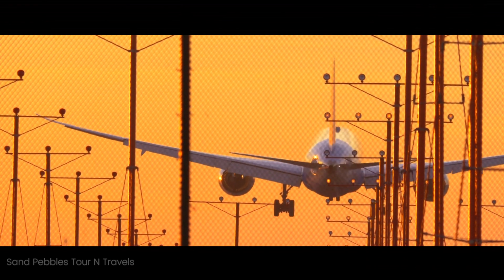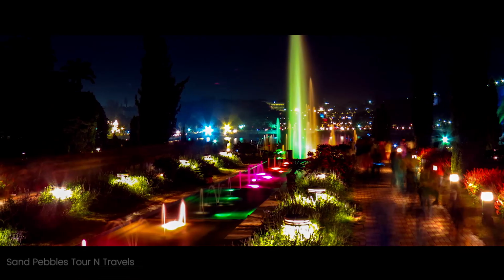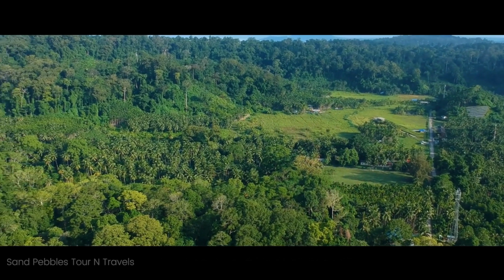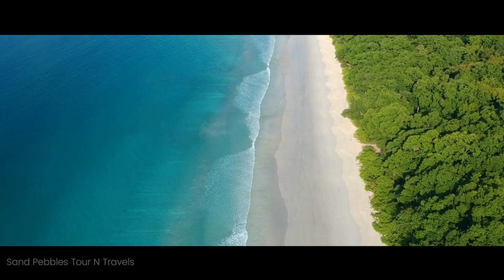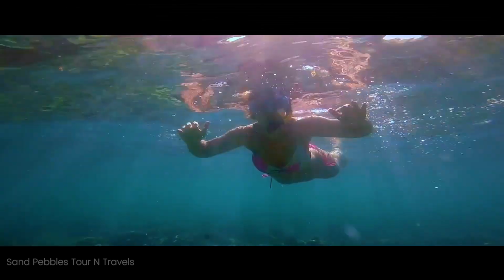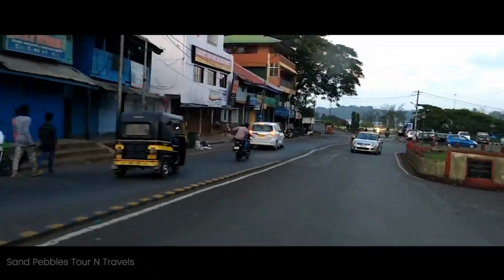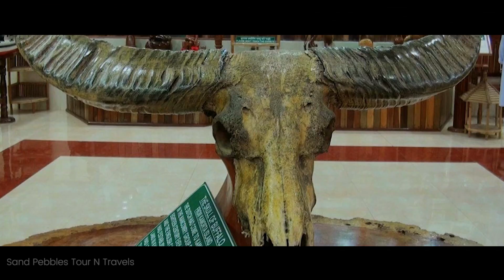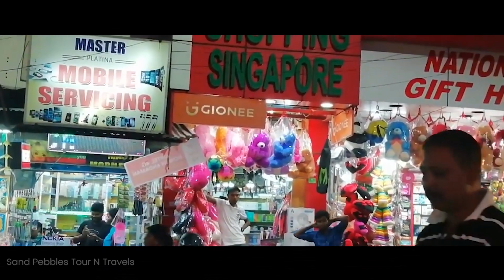Get your hands on the Andaman Package this Summer! | Sand Pebbles Tour N Travels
This summer make Andamans your ultimate beach destination. Grab your package now for best offers and discount. Get around with Sand Pebbles Tour N Travels.

Andaman Holiday
Honeymoon Destination